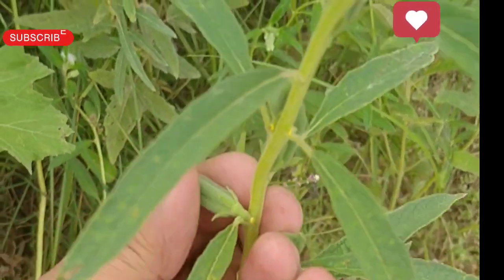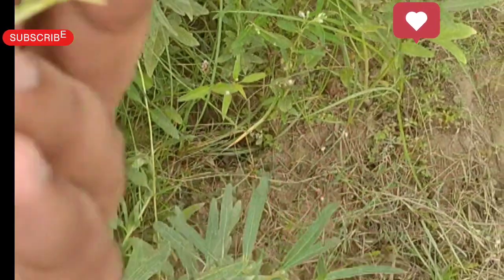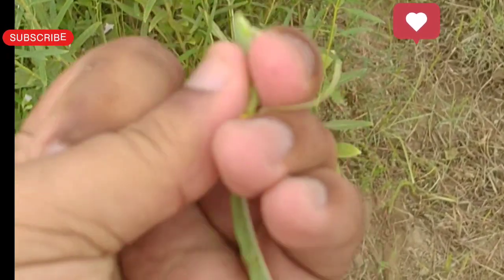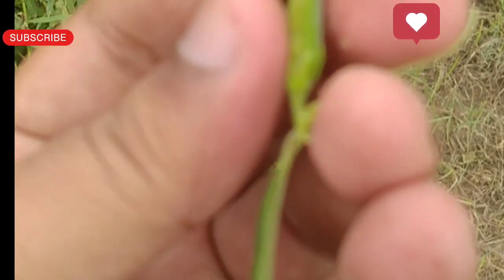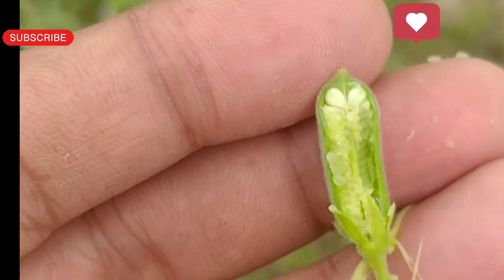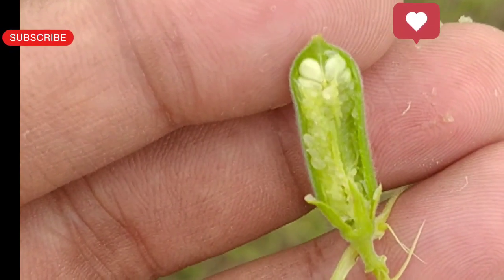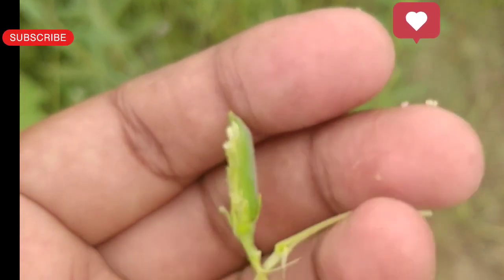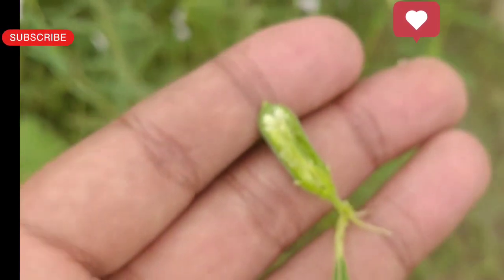Sesame crop | Sesame seed plant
video shows,